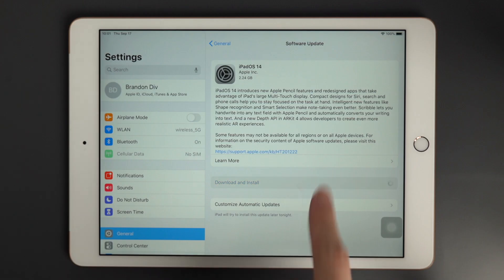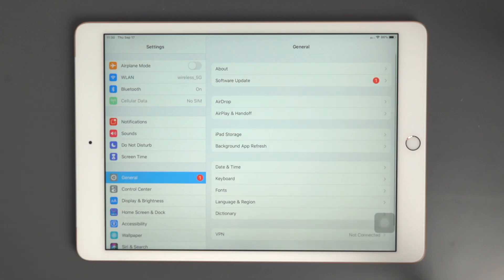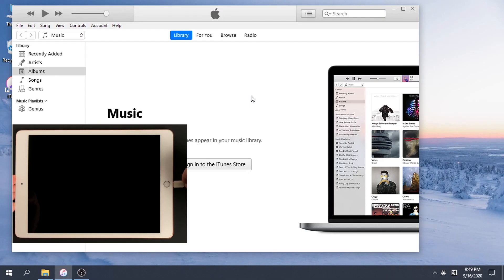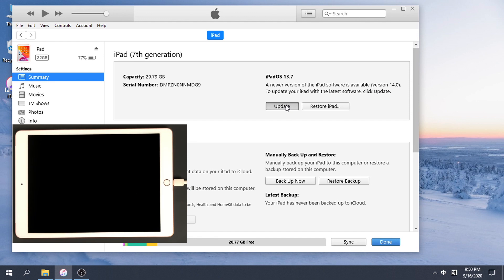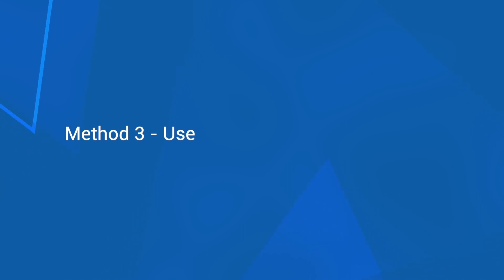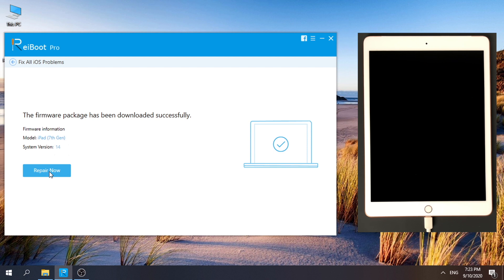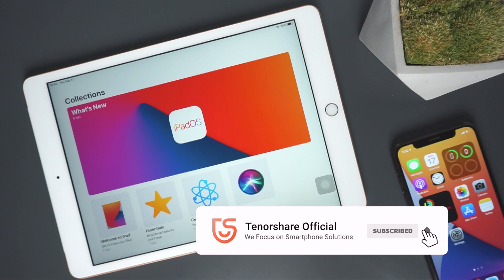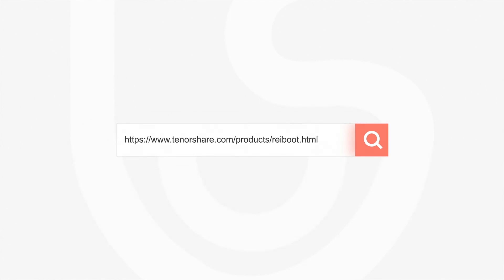iPad Stuck on Estimating Time Remaining? Here's the fix. [iPadOS 14]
If your iPad stuck on estimating time remaining when start updating to iPadOS 14. This video will help. It shows you three methods to fix this issue.